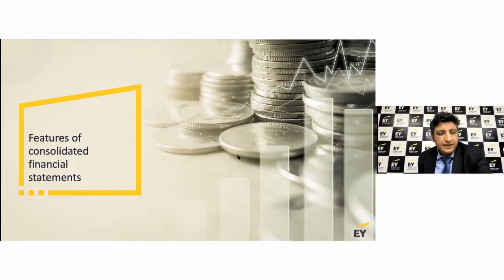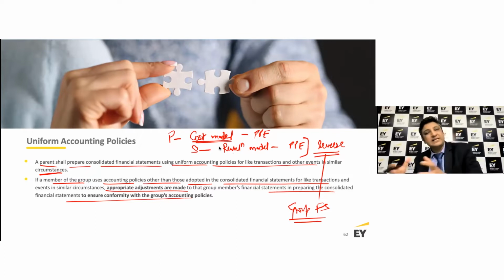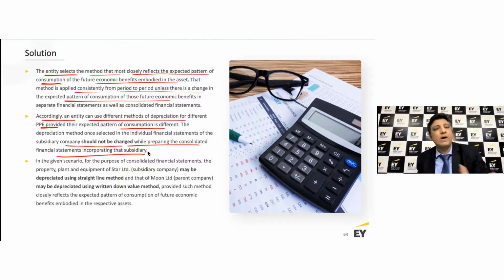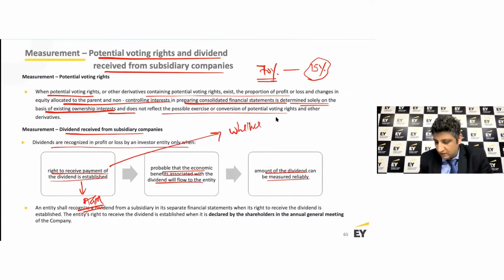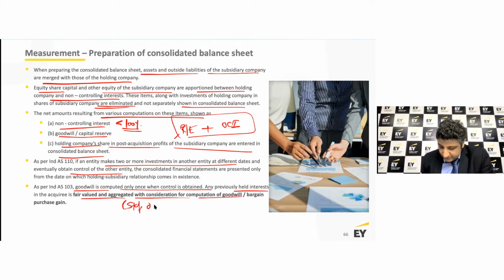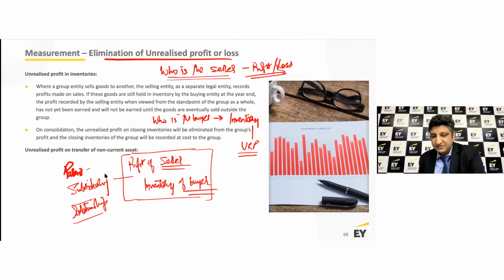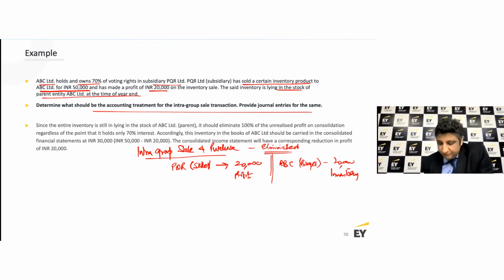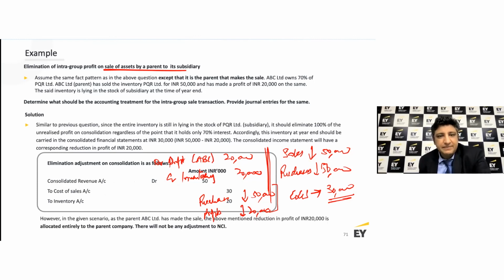Ind AS 110 Session 5 Features